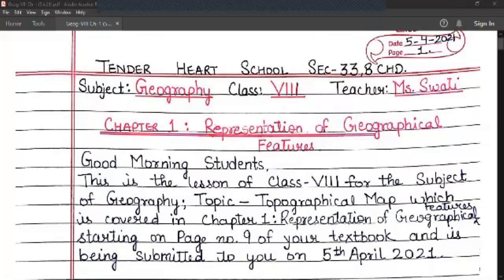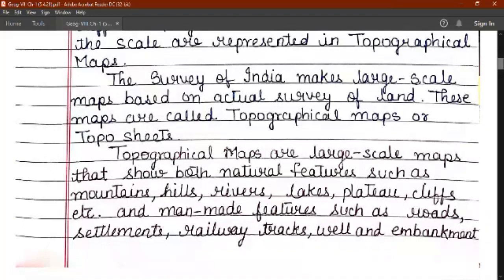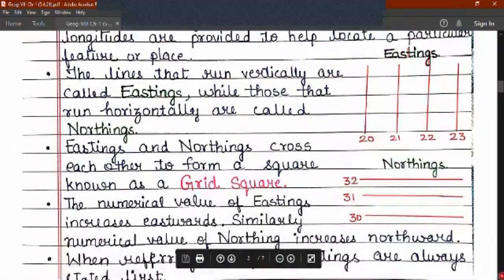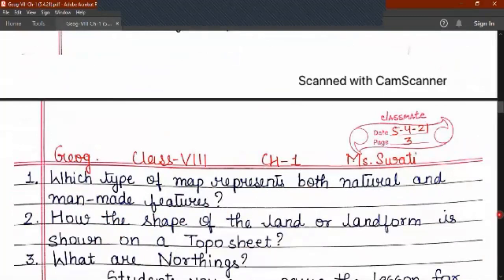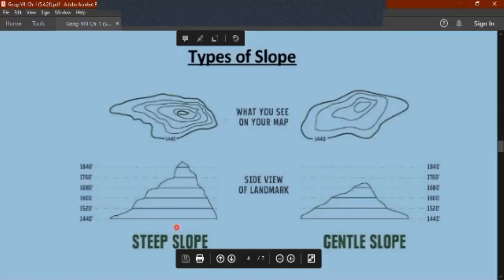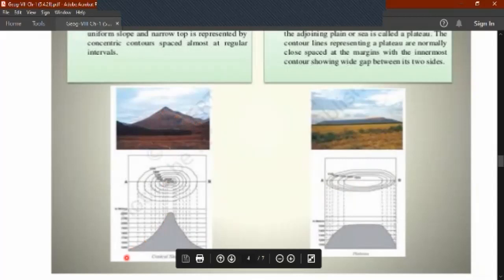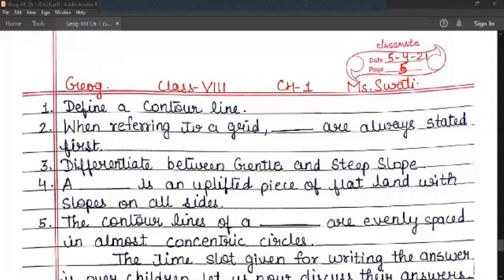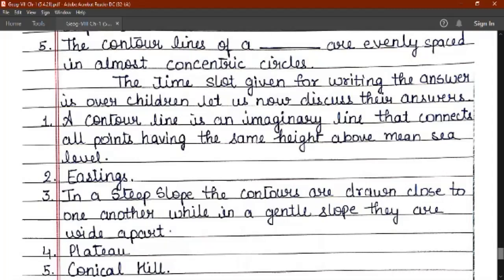Topographical Maps, Geography, Class 8